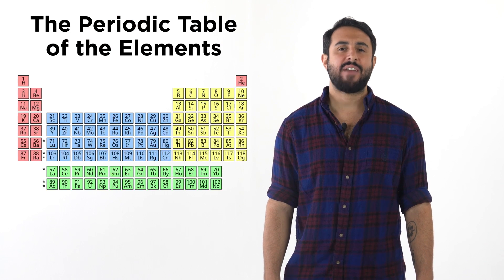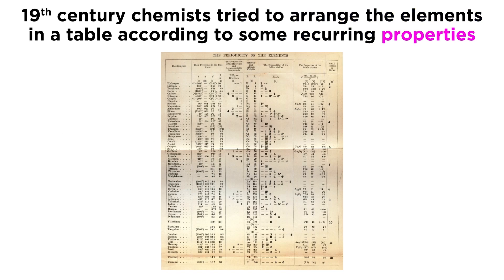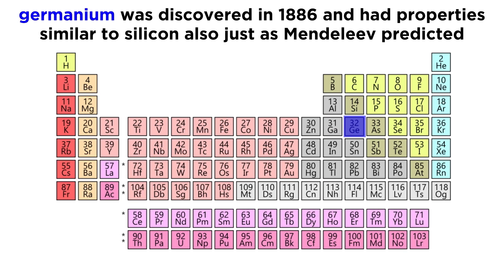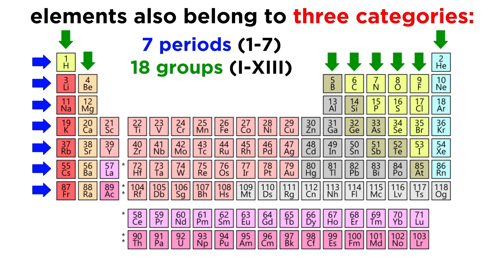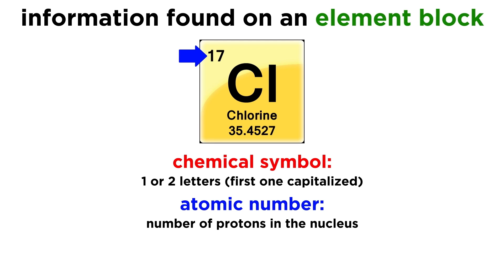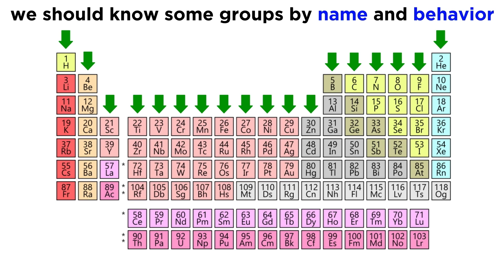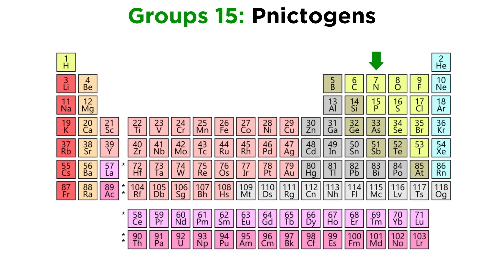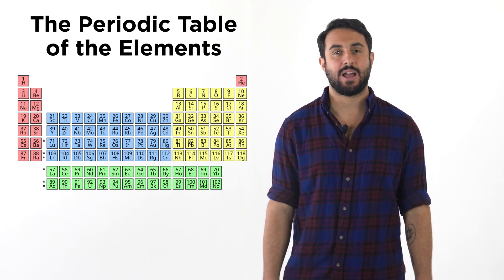Introduction to the Periodic Table | Professor Dave & Chegg Explain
In this video, @ProfessorDaveExplains walks us through all things related to the periodic table of the elements. We'll start with the history of the periodic table, then get into how the periodic table is organized, and what information is found on an element block.

00:00 Intro
00:46 History
01:40 Organization
04:19 Reading the periodic table
05:20 Periodicity of the elements